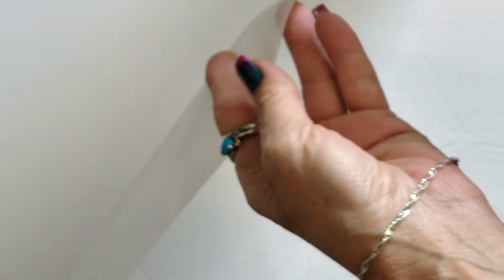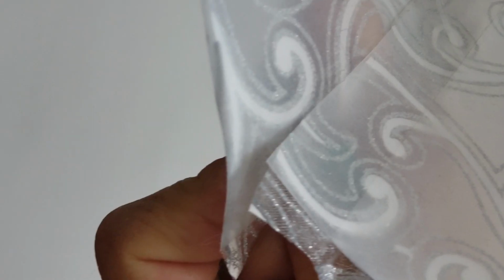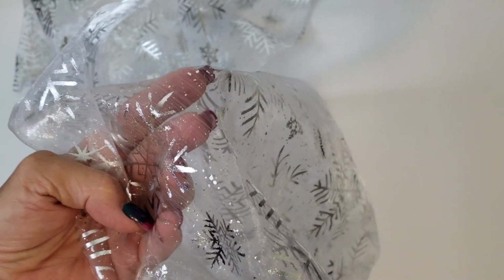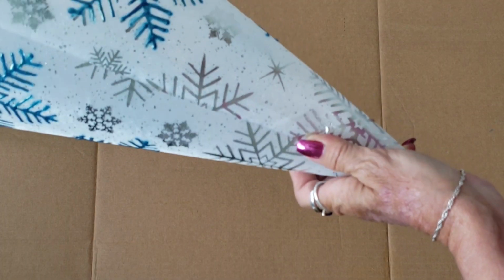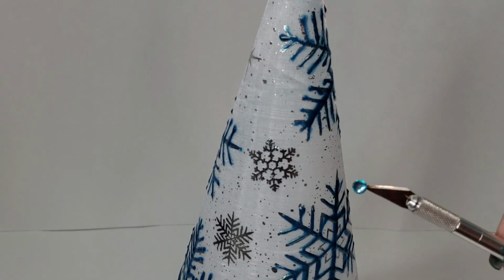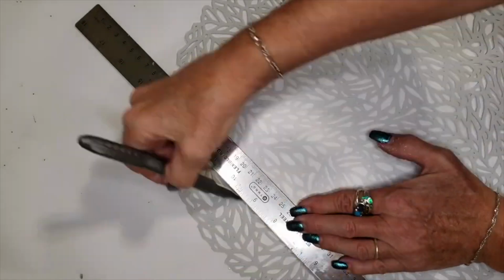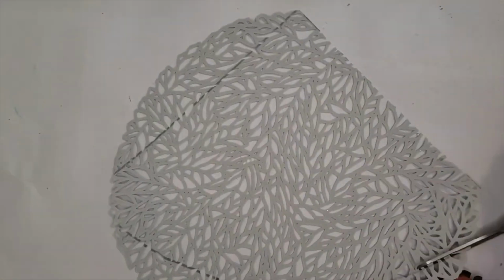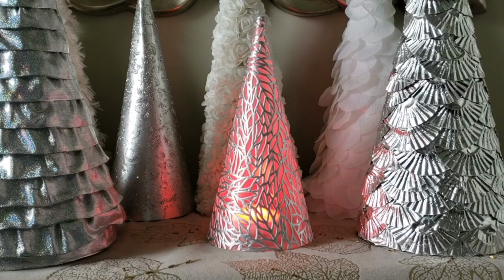DIY Christmas Cone Trees that light up! for Christmas in July.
Light up Christmas Cone Trees

Welcome to my 2022 Christmas in July Video!

If you are familiar with my channel you will know that I like Christmas Cone Trees, and I have done a few of them. I have linked up those videos for your convenience.

This year I have decided to do something a bit different , so I have done 3 versions of a translucent Christmas Cone tree that you can light up!

Supplies for Christmas Cone Trees:
contains affilate links

Plastic poster board also available at Michaels
Fabric (Similar styles)
Spray Adhesive
RGB puck lights
3D Fabric Paint
Xacto Blade
Dollar Tree Mirror Frame

Chapters
0:00 - 0:33 Intro
0:34 - 3:53 Swirly Snow Tree
3:55 - 7:01 Snowflake Tree:
7:02 - 11:33 Lacey Tree: